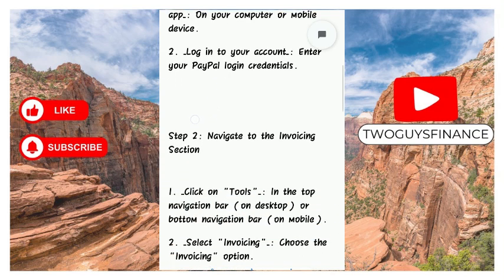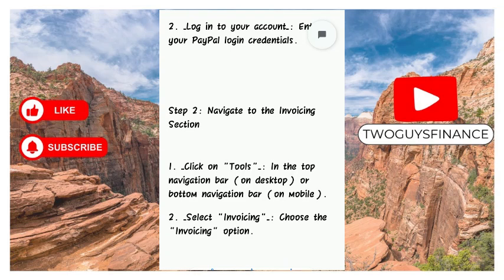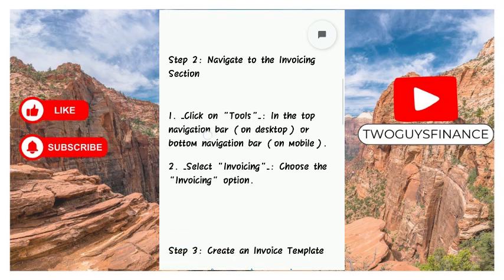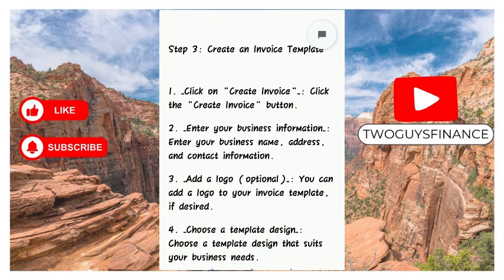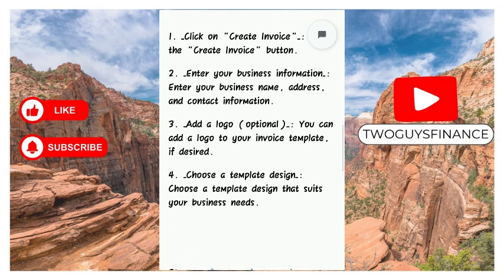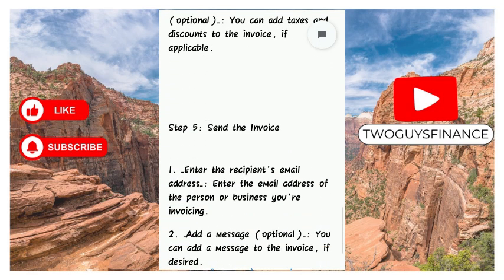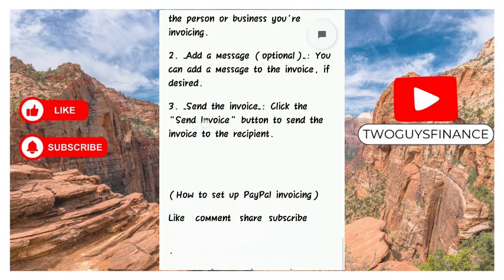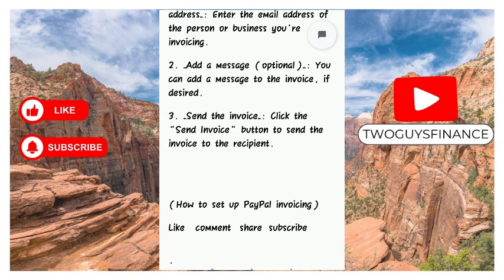HOW TO SET UP PAYPAL INVOICING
In This Video, you will learn about HOW TO SET UP PAYPAL INVOICING